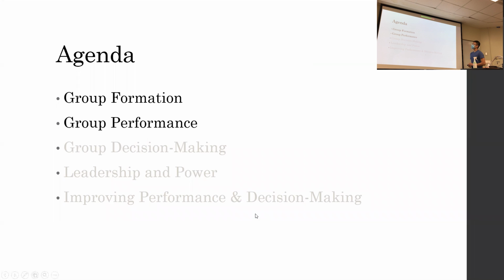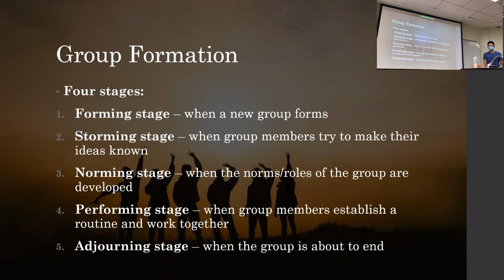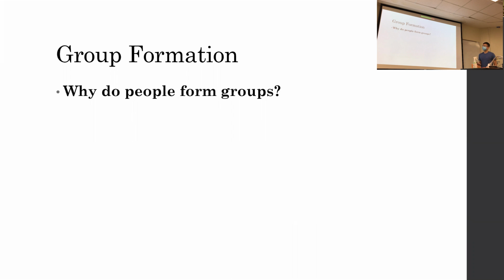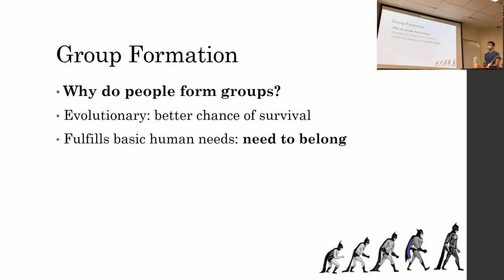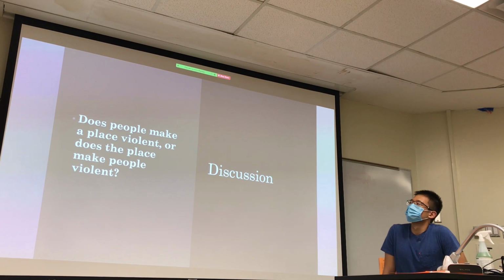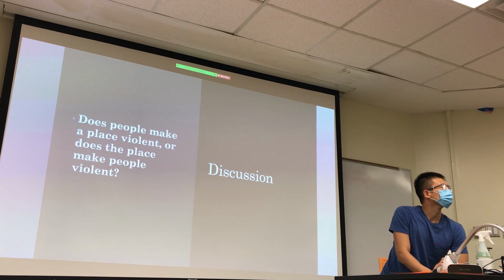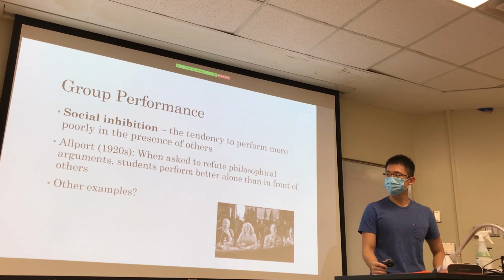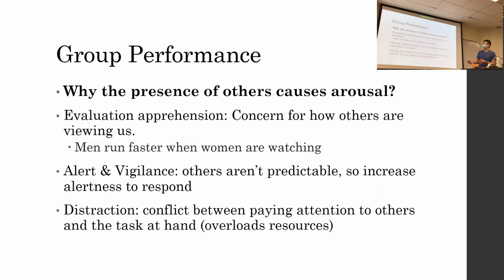Lecture 29 Ch10 Wan